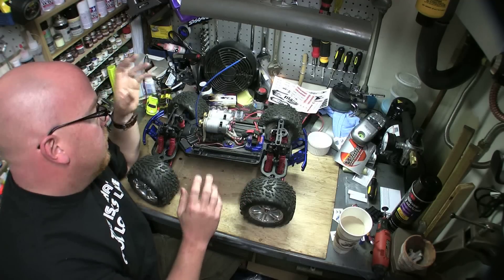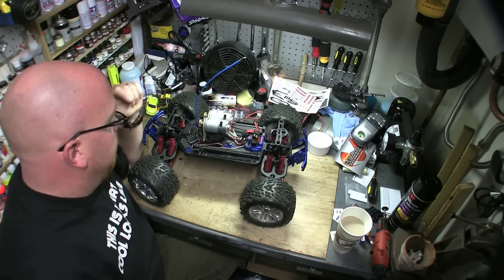R:C Overview #2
My overview of the latest revisions to my R/C Trucks